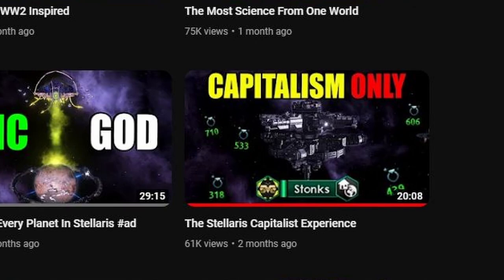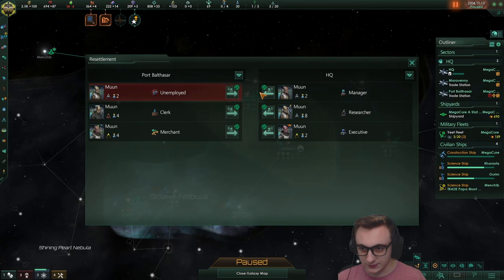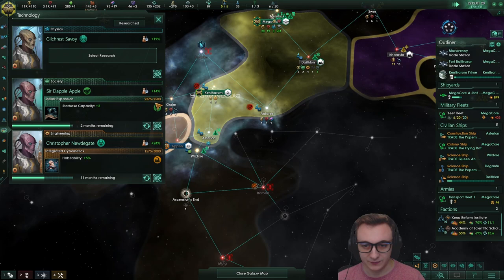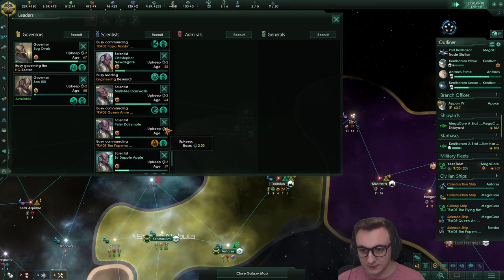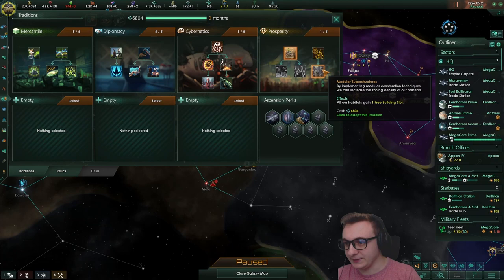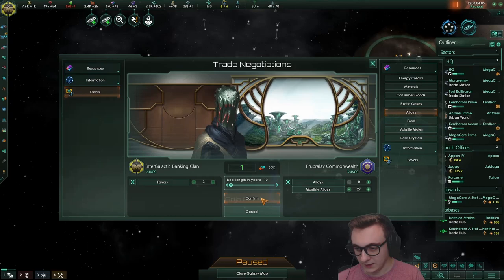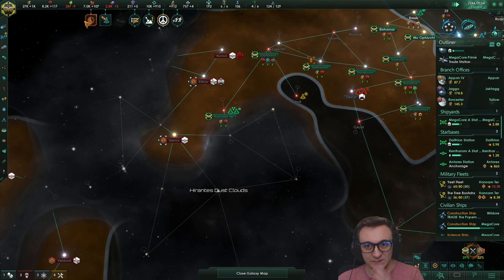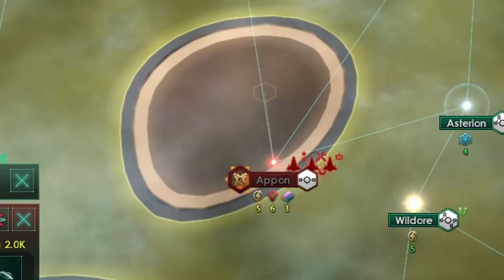Stellaris Capitalism ONLY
Stellaris, but I can't produce any physical resources... It's time to rely on the free market and TRADE